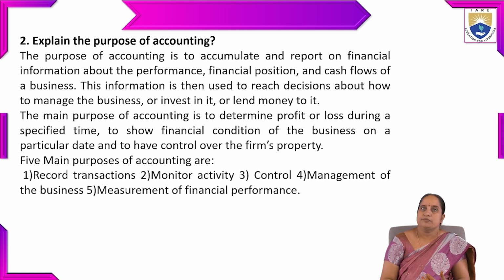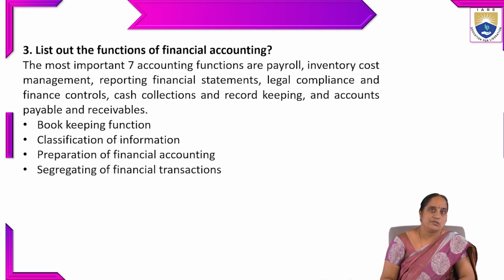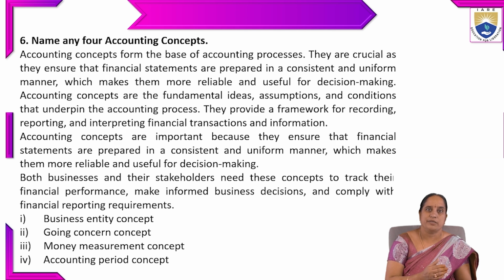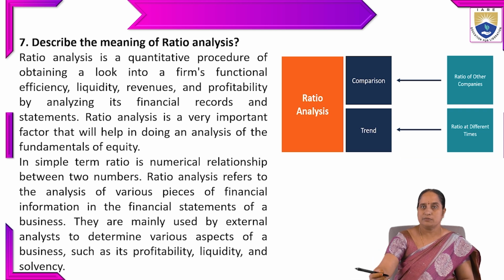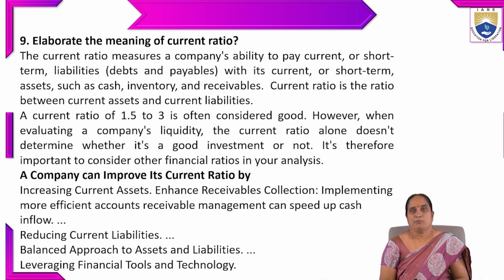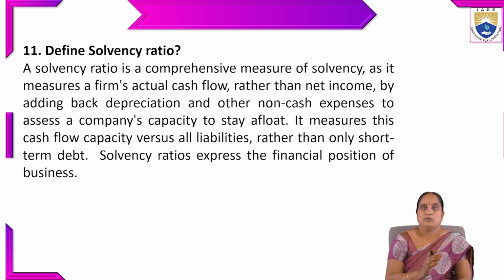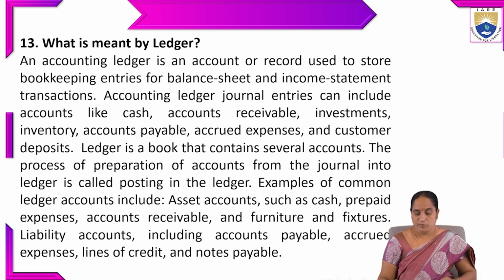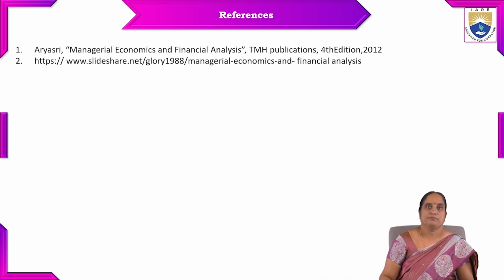Introduction to Financial Accounting and Analysis Definition and Terminology by Dr. K jagannayaki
Introduction to Financial Accounting and Analysis Definition and Terminology by Dr. K jagannayaki | IARE

Telangana, India.